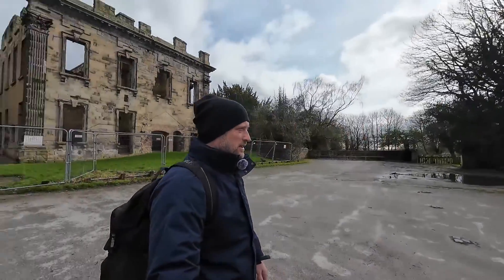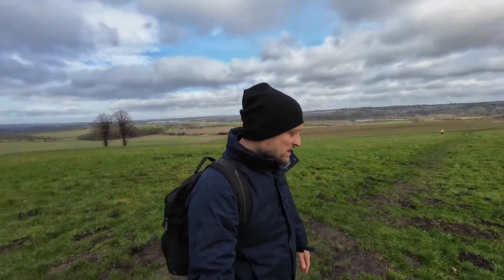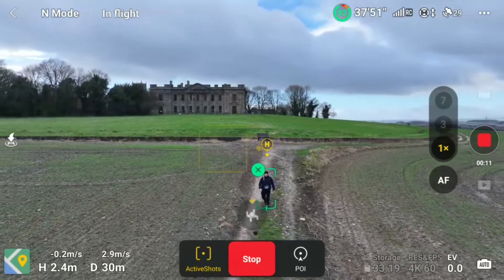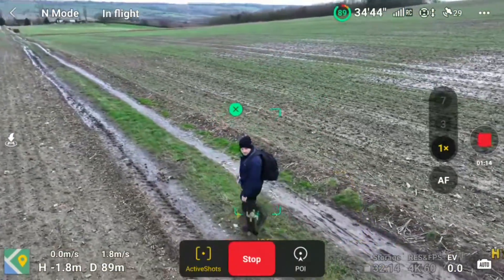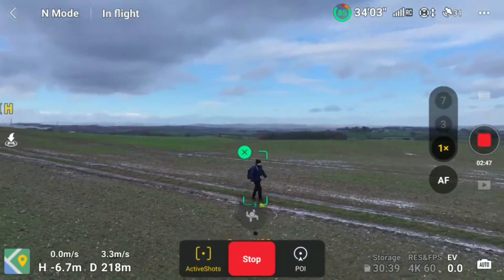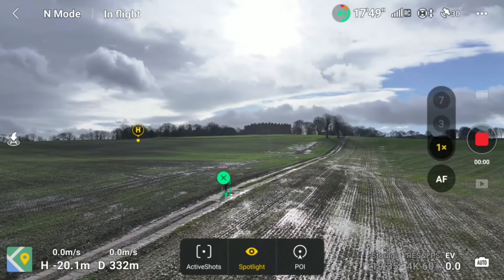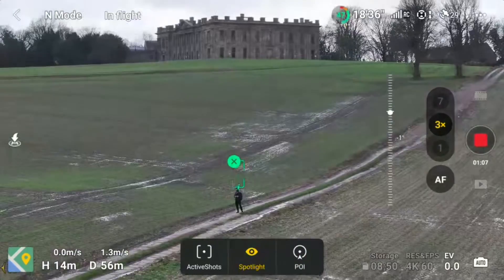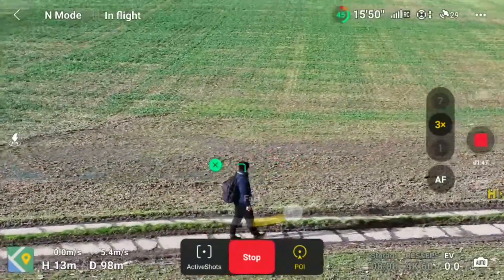DJI Mavic 3 Pro - ACTIVESHOTS - SPOTLIGHT - POINT OF INTEREST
Breaking down the three other intelligent flight modes with the DJI Mavic 3 Pro which are Activeshots, Spotlight and Point of interest.

All these three modes are individually broken down to help you when you are out and about with your drone or if you simply want to have an insight in how they work then you have found the correct YouTube channel.